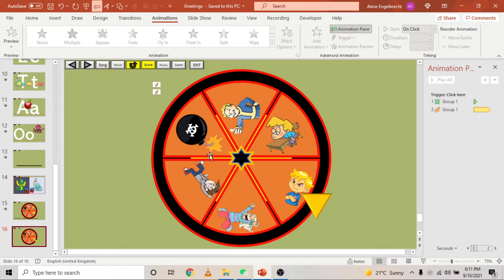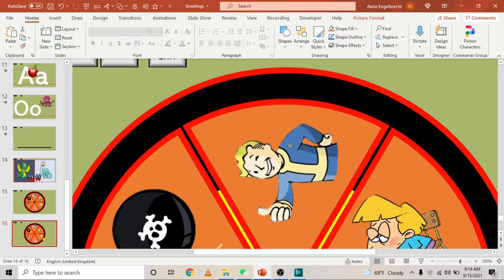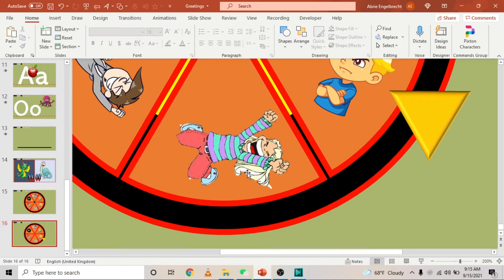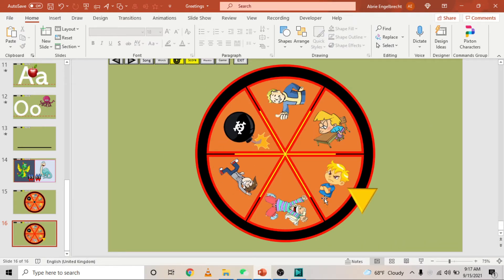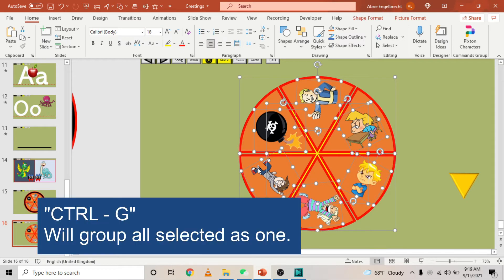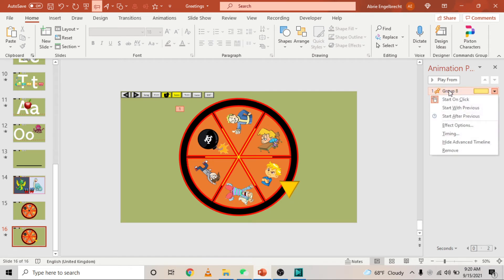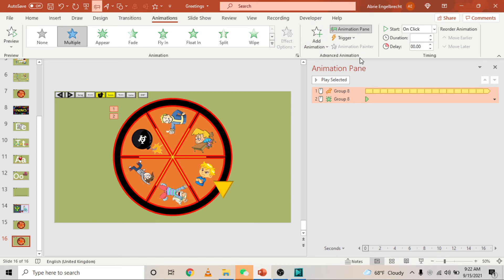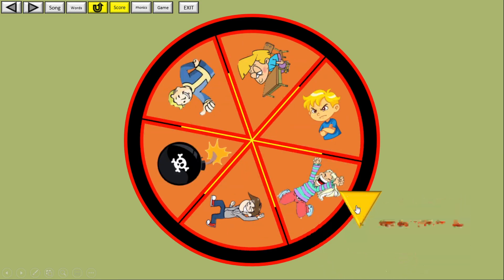Why Your Wheel Of Fortune IS NoT Working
Why Your Wheel Of Fortune IS NoT Working - is an answer to all the questions I got from viewers that had some problems:

Here I help you to fix all problems that you might have while building your wheel of fortune.

I am creating videos about all the tricks that helped me using Powerpoint over the years. I have used Powerpoint to sell products, explain ideas, edit videos (Yes you can do that), create cartoons (like some of the other videos on this channel...), Teach English and so much more!

I created this using Powerpoint and so much more can be done!

Powerpoint is an incredibly strong program that can help you do so much more.